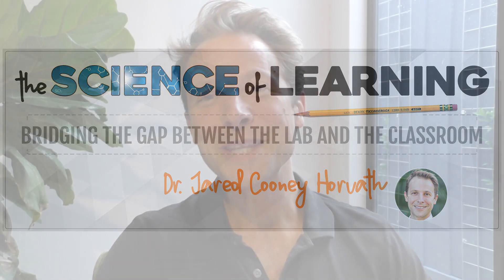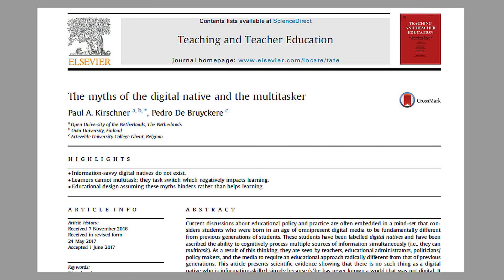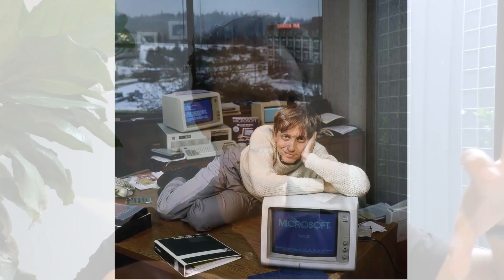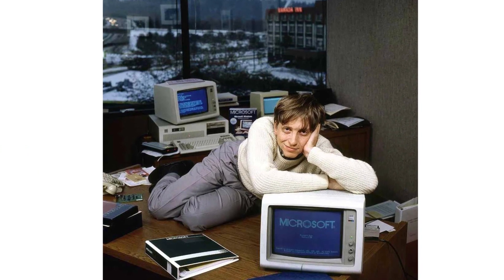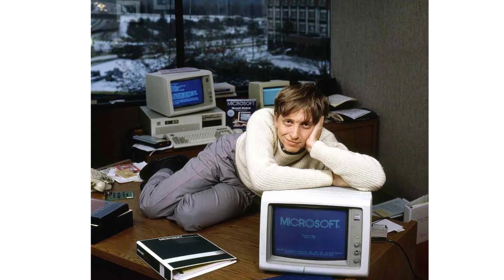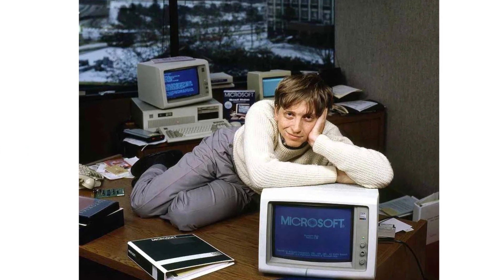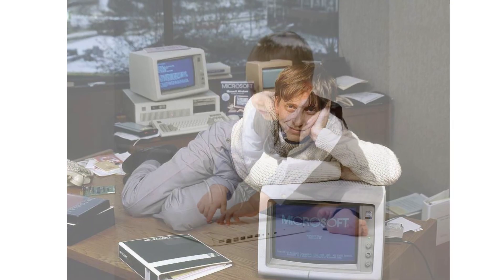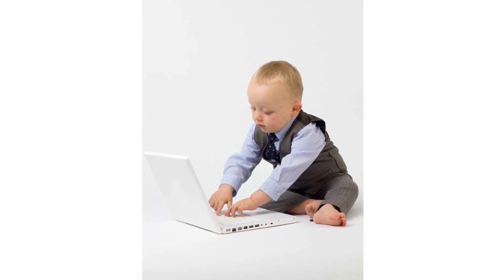Myths of the Digital Native and the Multitasker | Debunked!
Debunking Digital Native Myths

Picture this: You're planning a lesson that involves technology, and you assume your students — having grown up with smartphones and social media — will naturally excel at digital tasks.

Meanwhile, you hesitate to incorporate certain tech tools because you feel like you're "behind" the digital curve.

What if I told you that both assumptions are completely wrong?

The educational world has been operating under two persistent myths that are fundamentally reshaping how we teach and learn.

The first suggests that anyone born after 1984 possesses some innate digital prowess that older generations simply can't match.

The second claims that today's students are natural multitaskers, capable of juggling multiple information streams simultaneously without missing a beat.

These beliefs have influenced everything from curriculum design to classroom management strategies — but what does the research actually say?

It turns out these widely accepted "truths" about digital natives and multitasking abilities are just that: myths. And the implications for educators are both liberating and challenging.

In this installment of "From the Laboratory to the Classroom", I examine Kirschner and Bruery's fascinating review of research on digital natives and multitasking.

This isn't just academic theory — it's evidence that will fundamentally change how you approach technology in your classroom.

Kirschner, P. A., & De Bruyckere, P. (2017) | The myths of the digital native and the multitasker. Teaching and Teacher Education, 67, 135-142.

Here's what you'll learn:

-- The Digital Native Myth Debunked: Research reveals students aren't actually better at using computers than adults, debunking assumptions about generational tech superiority and reshaping teaching expectations.

-- The Multitasking Fallacy Exposed: Brain science shows performance drops dramatically when attempting to juggle multiple information streams, contradicting beliefs about students' natural multitasking abilities.

-- Practical Teaching Transformation: Discover concrete classroom applications including baseline skill expectations, digital literacy instruction, and brain-based learning design that works with cognitive limitations rather than against them.

Give it a watch, and let me know what you think.

And, as always, if you have any peers or colleagues who may be interested in this topic, I encourage you to forward this video to them.

Dr. Jared Cooney Horvath (PhD, MEd) is a neuroscientist, educator, and author of the new best-selling book 'Stop Talking, Start Influencing: 12 Insights from Brain Science to Make Your Message Stick'. He has conducted research and lectured at Harvard University, Harvard Medical School, the University of Melbourne, and over 200 schools internationally. He currently serves as Director of LME Global: a team dedicated to bringing the latest brain and behavioral research to teachers, students, and parents alike.

This week's article: Kirschner, P. A., & De Bruyckere, P. (2017). The myths of the digital native and the multitasker. Teaching and Teacher Education, 67, 135-142.